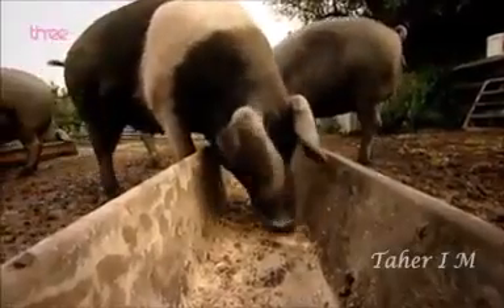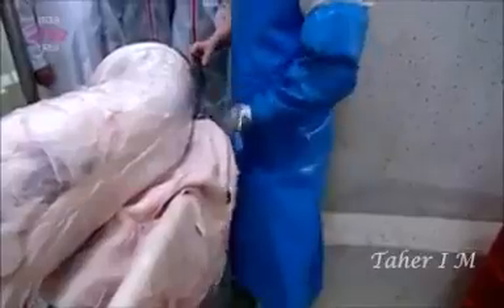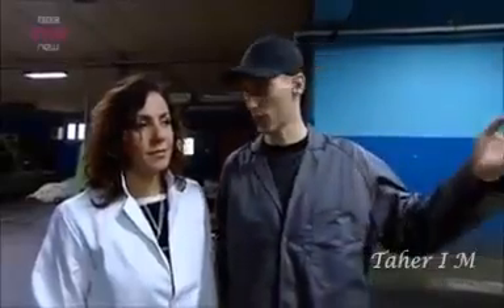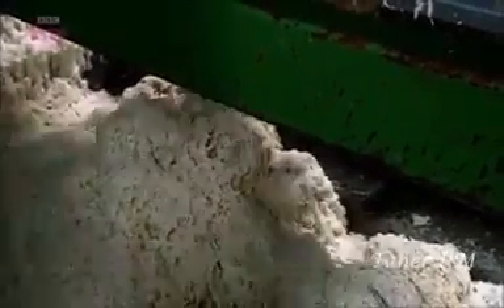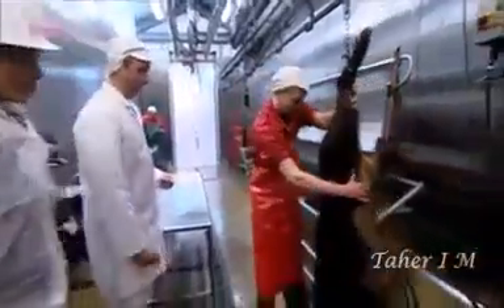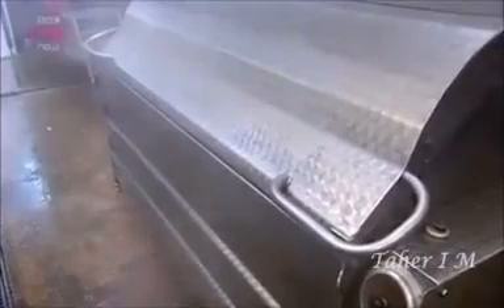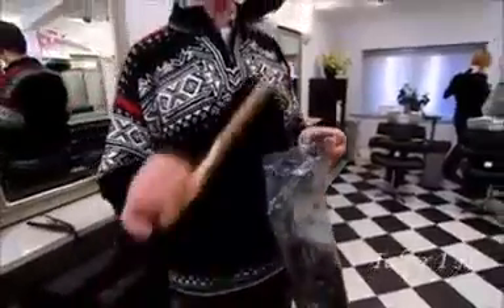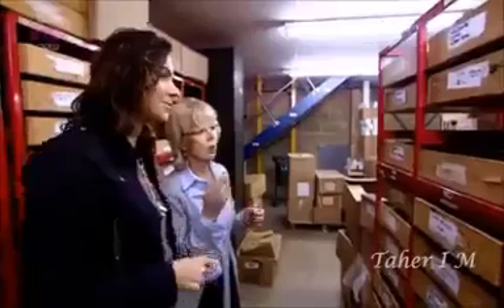Ngeriiii.... Produk dari babi ada dimana-mana